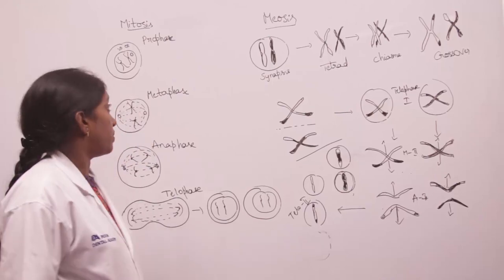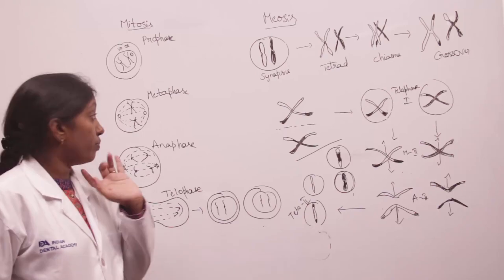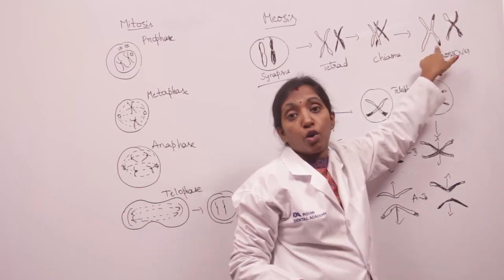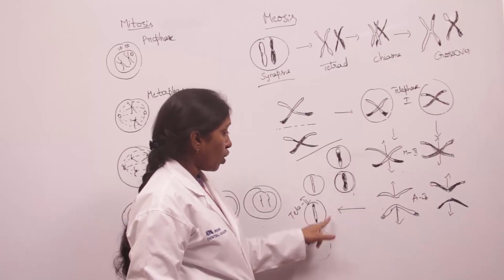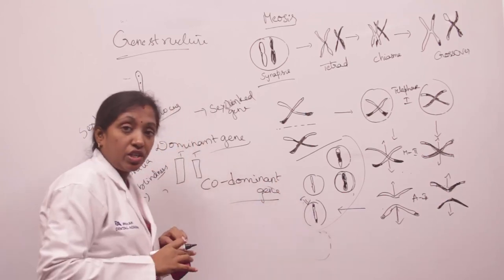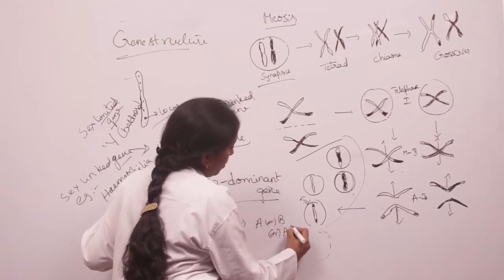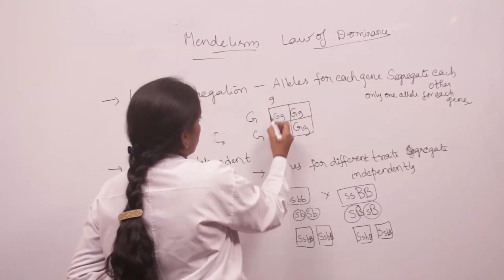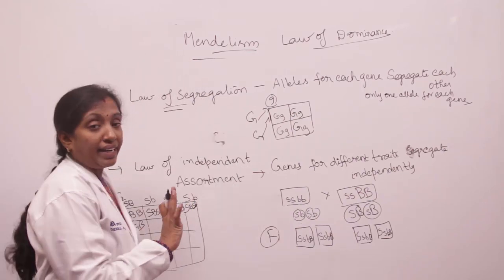Mitosis myiasis mendalian laws | General Anatomy | Indian Dental Academy